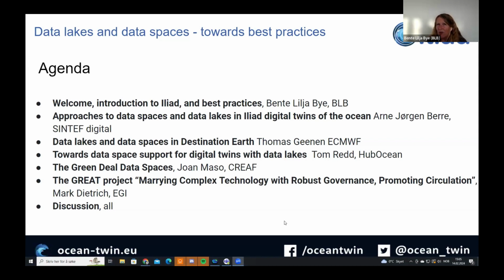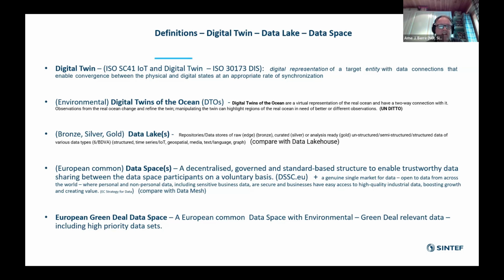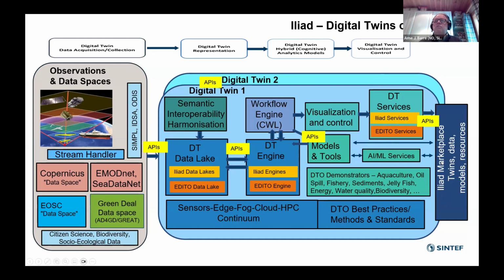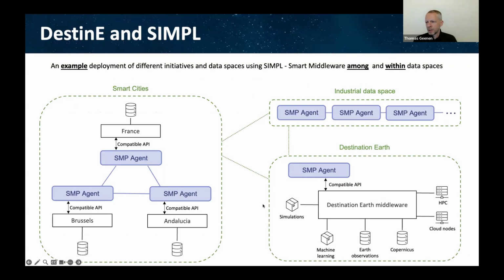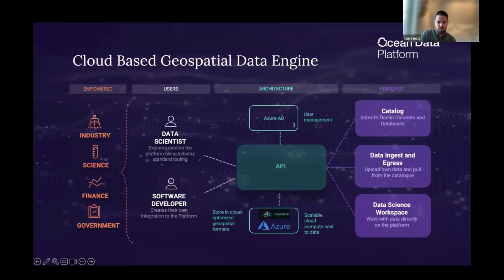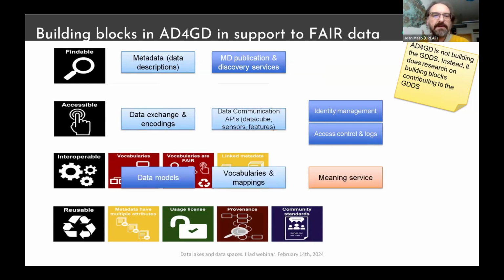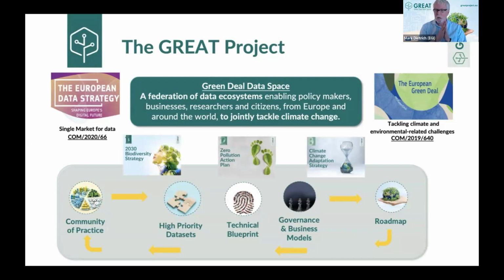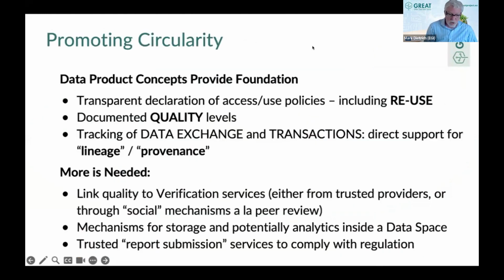Data Lakes and Data Spaces - Towards Best Practices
Webinar agenda:
00:00-10:00 -- Welcome and introduction to Iliad (Bente Lilja Bye, BLB)
10:01-25:32 -- Approaches to data spaces and data lakes in Iliad digital twins of the ocean (Arne Jørgen Berre, SINTEF digital)
25:33-38:19 -- Data lakes and data spaces in Destination Earth? (Thomas Geenen ECMWF)
38:20-53:40 -- Towards data space support for digital twins with data lakes (Tom Redd, HubOcean)
53:41-01:09:49 -- The Green Deal Data Spaces (Joan Maso, CREAF)
01:09:50-01:25:05 -- The GREAT project “Marrying Complex Technology with Robust Governance, Promoting Circulation” (Mark Dietrich, EGI)